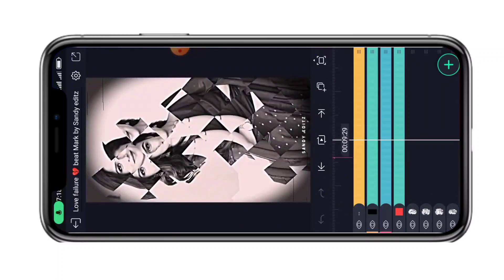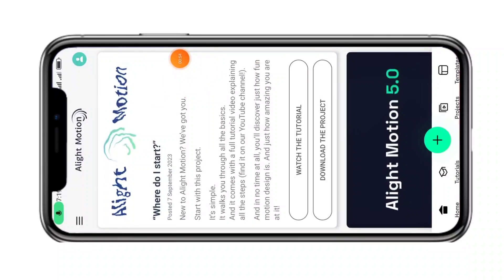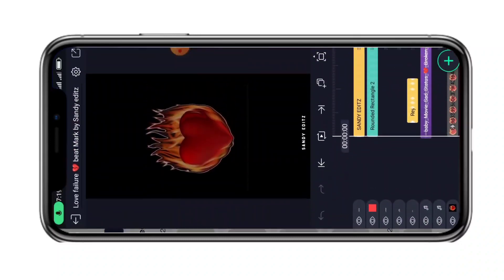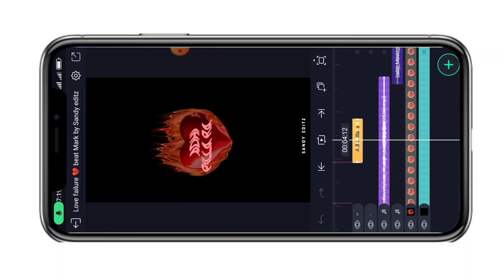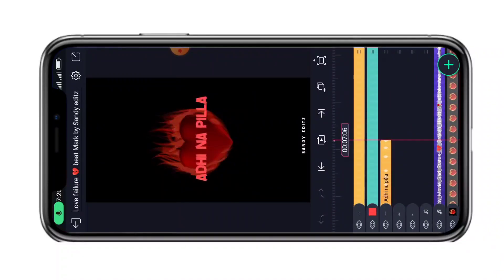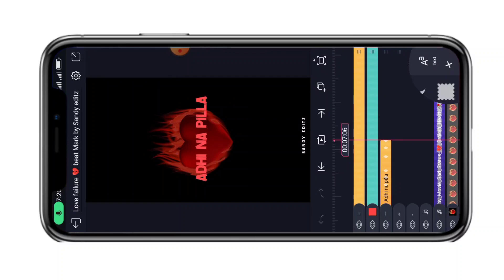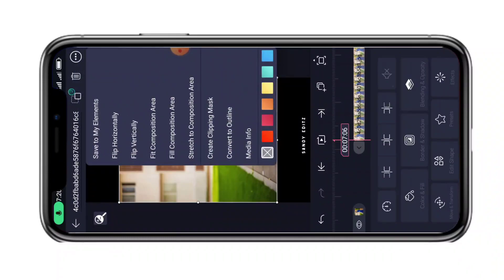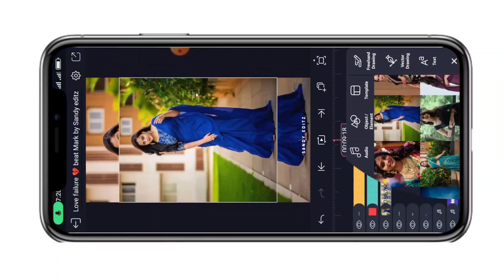Sad Love failure 💔 Status Editing In Alightmotion|Sad status Editing Tutorial|Instagram Trending Edi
Love failure status Editing Tutorial
Kinemaster sad status editing tutorial
Instagram Trending sad bgm status editing tutorial

Kinemaster model bgm Editing Tutorial

Trending Reels editing Tutorial
Instagram Trending video tutorial
love status editing tutorial

Instagram Trending bgm beat sync video editing tutorial